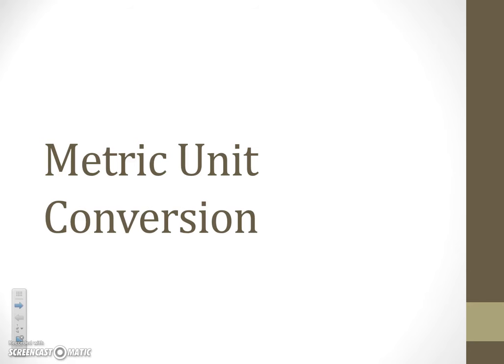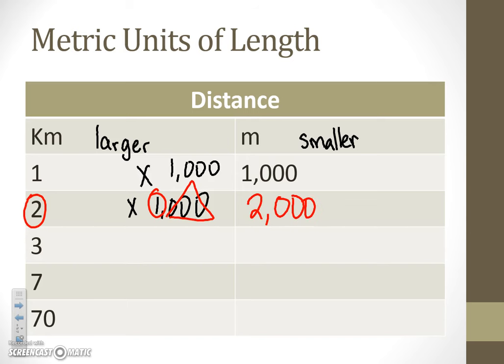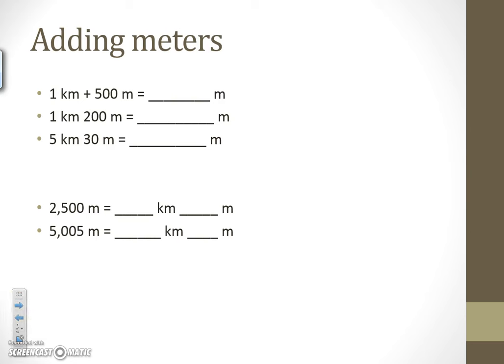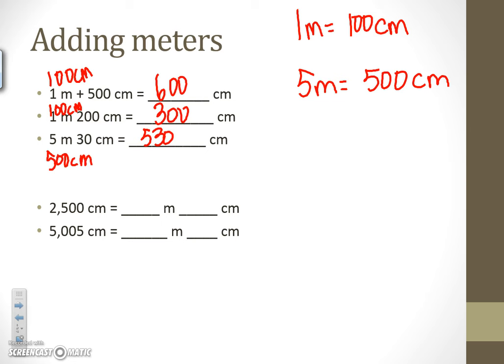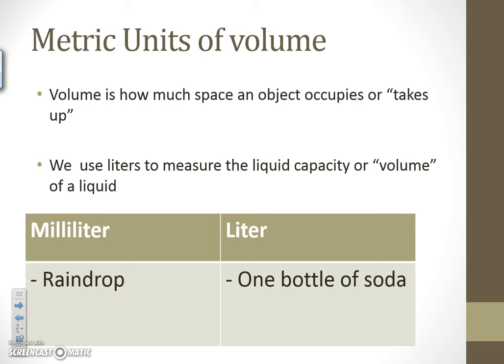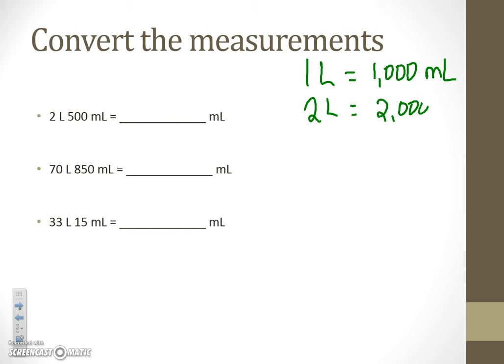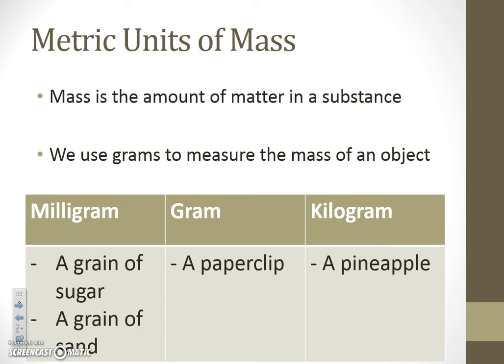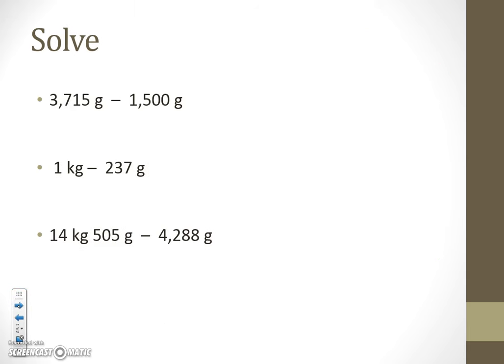metric unit conversion